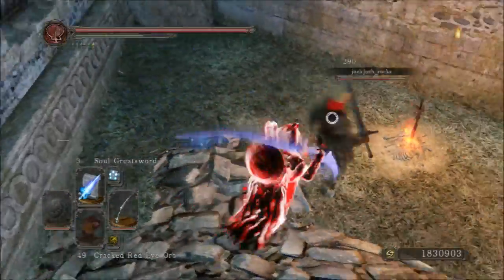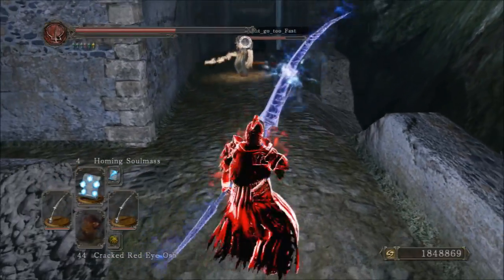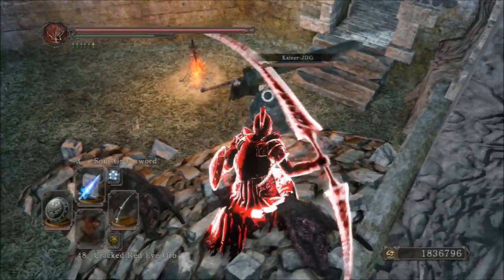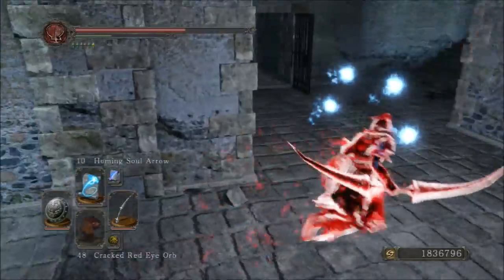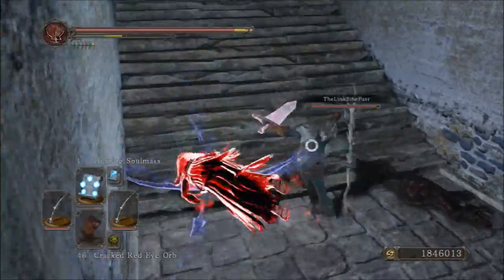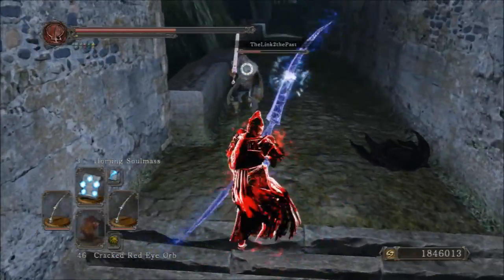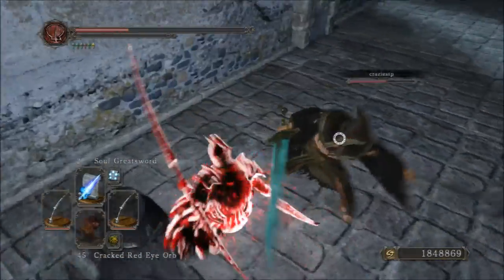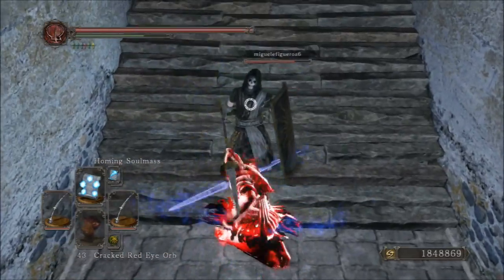Dark Souls 2 Weapon Showcase: Sorcerer's Twinblade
It's come to my attention that over 2/3 of my viewers use adblock. This is my only source of income, and I'd greatly appreciate it if you dealt with the ads, which you can always skip over when viewing my videos.